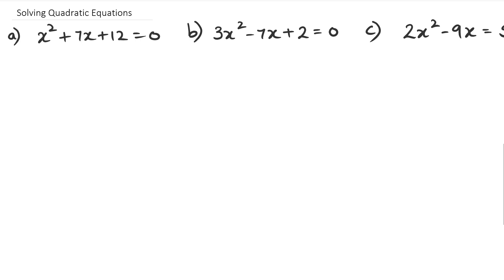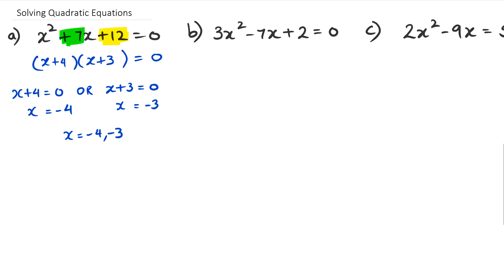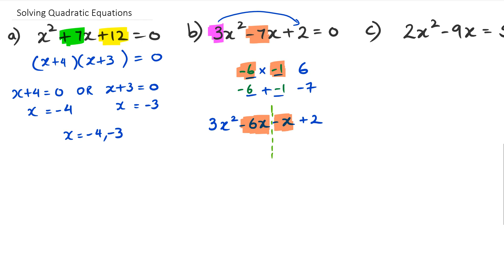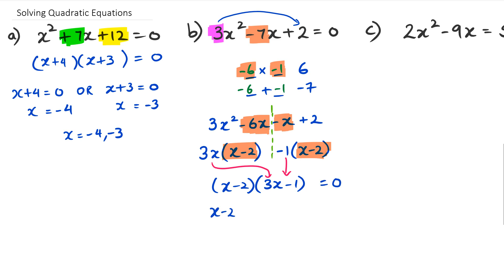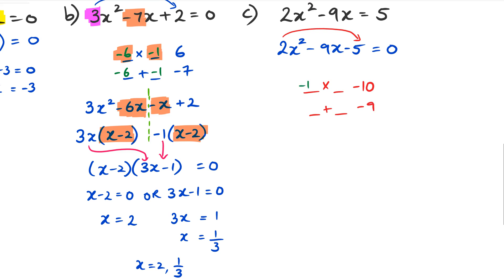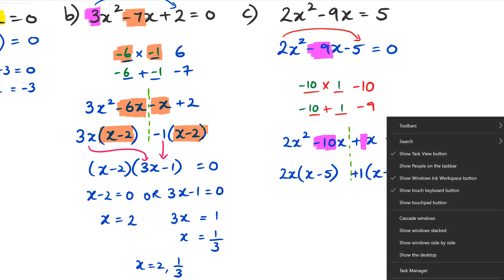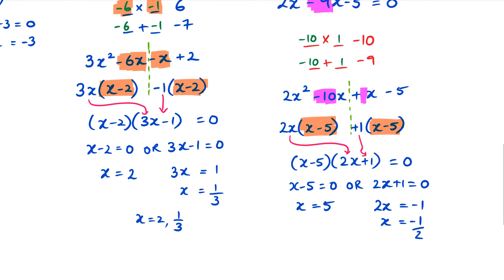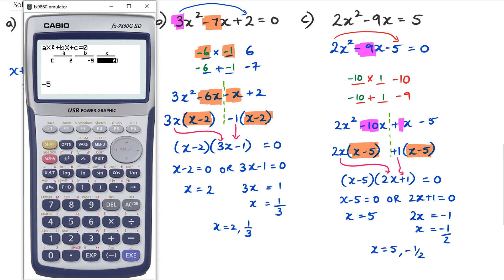Solving Quadratic Equations